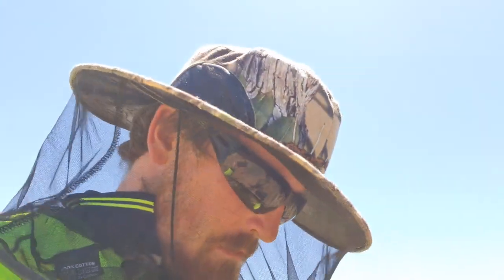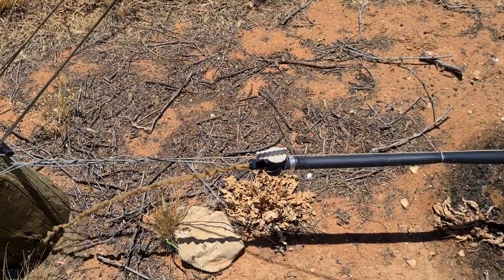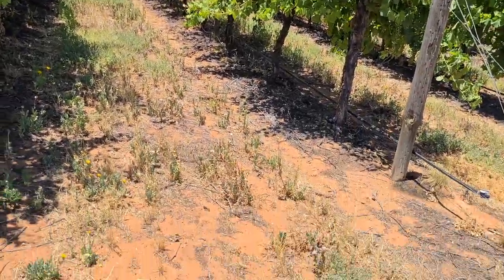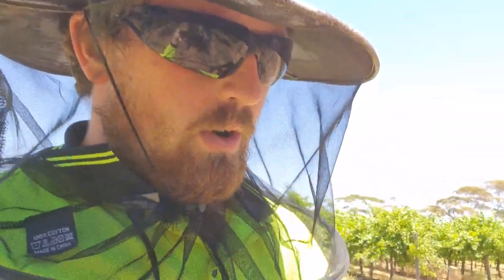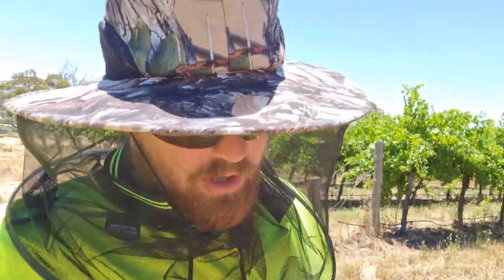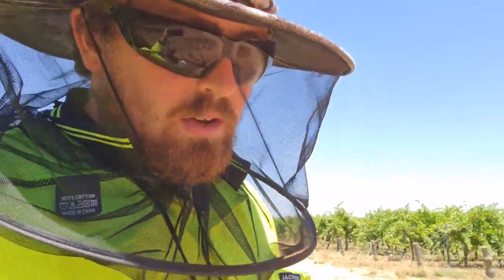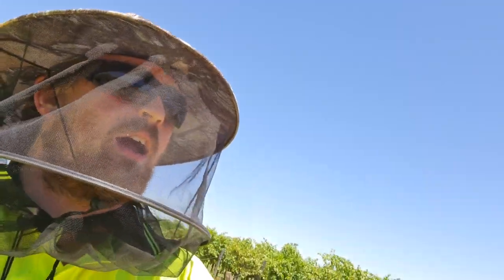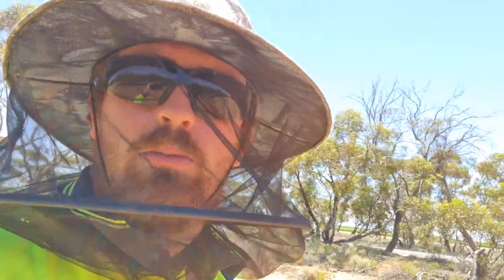STEEL BLUE BOOTS ARE CRAP! Posting a video everyday for as long as I can. Day 33.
Posting a video everyday to see how long I can do it for. Each of them are going to have a little about me and my life. Just a little rant on my experience with blue steel boots.